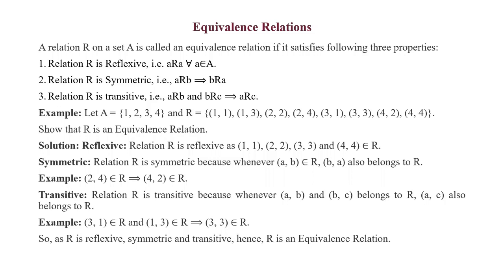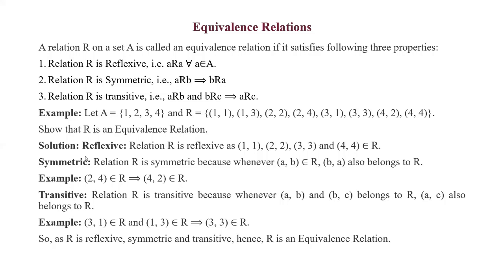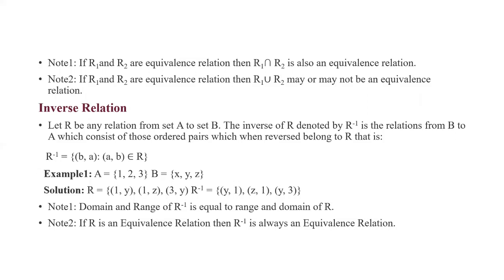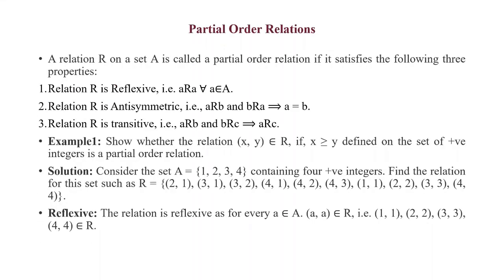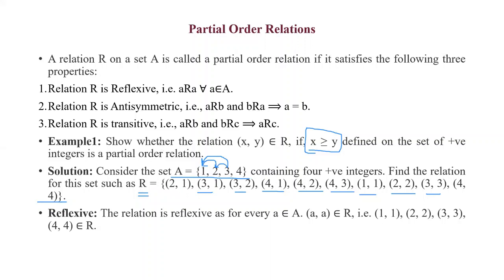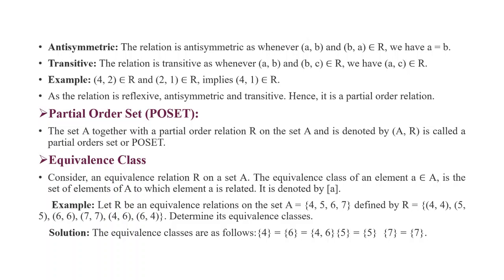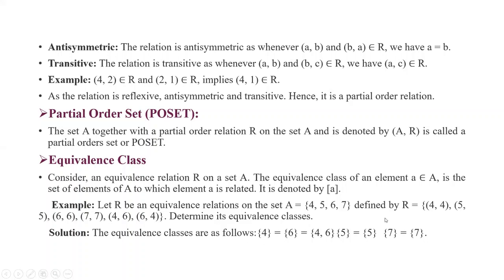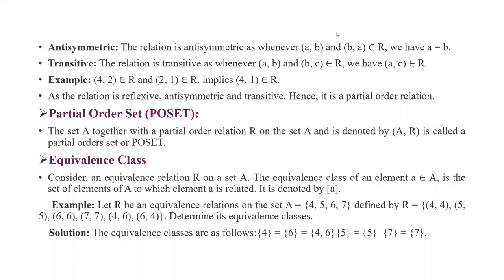Relation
Equivalence Relation